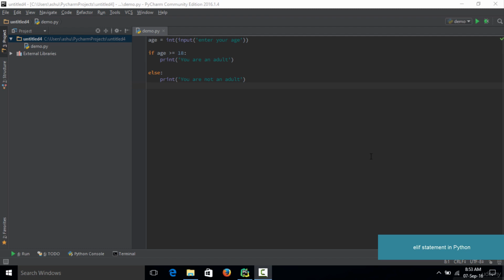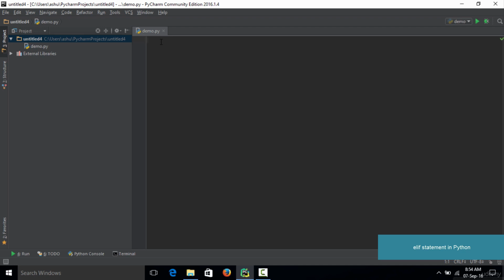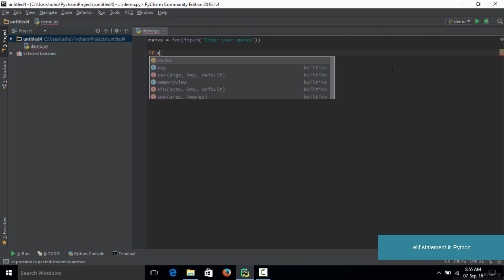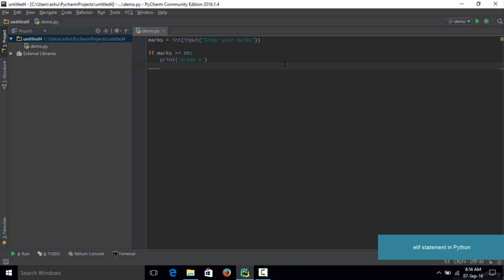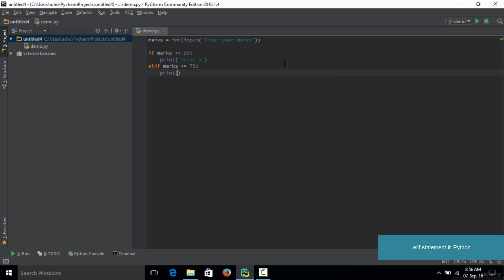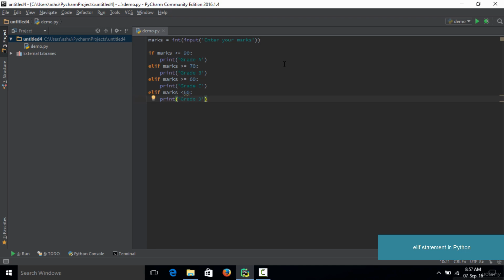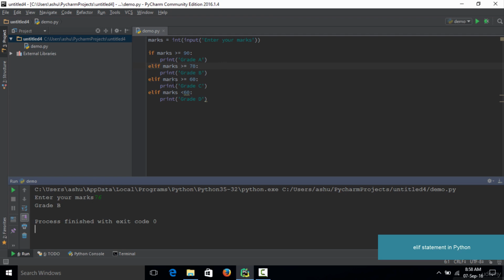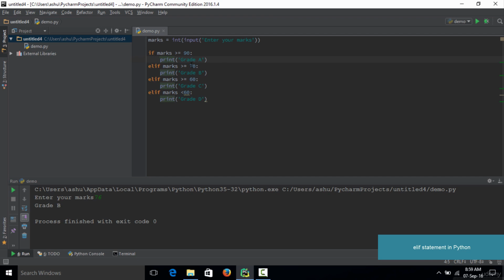014 Elif statement in Python